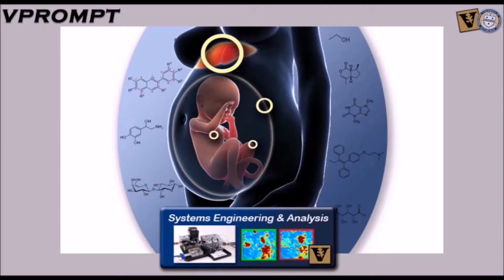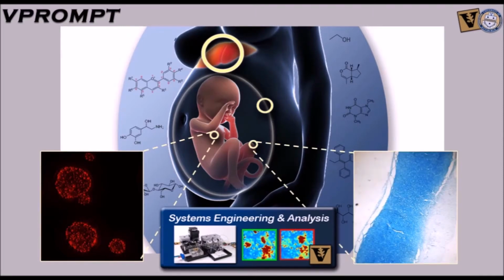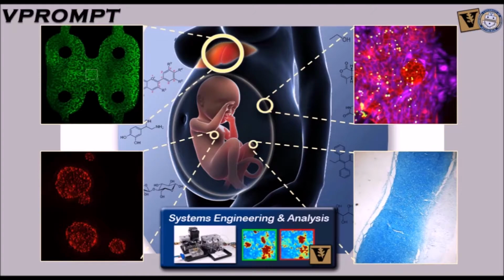VPROMPT - Looking Ahead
Professor Shane Hutson (Vanderbilt University) describes how the organotypic culture models developed by VPROMPT may contribute to a better understanding of potential toxicant exposures in the future.